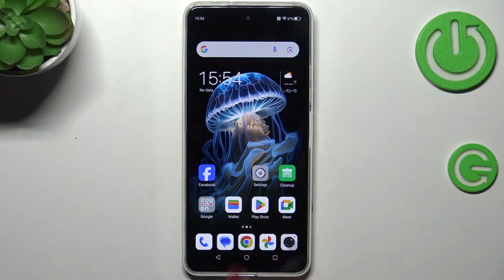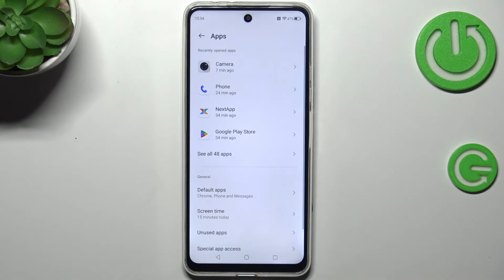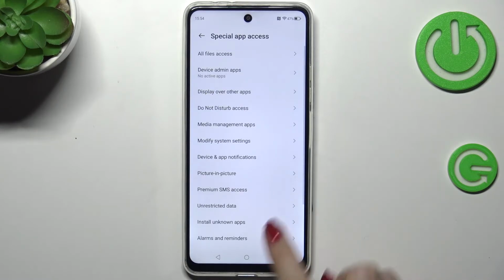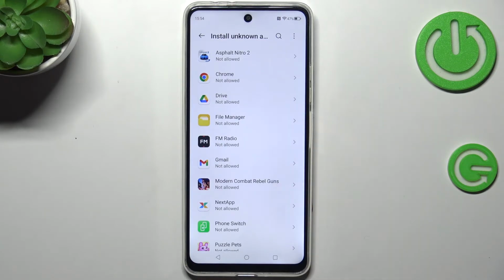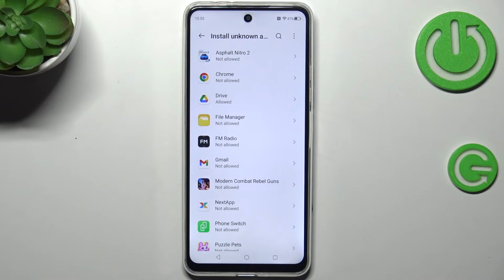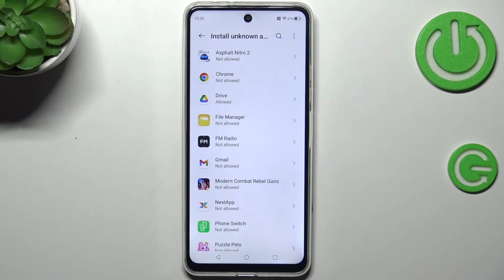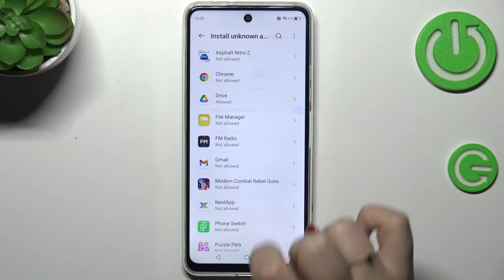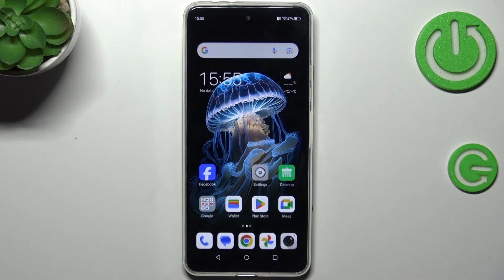How to Activate Unknown Sources on ZTE Nubia Music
Enabling Unknown Sources on your ZTE Nubia Music allows you to install apps from sources outside the official app store. This option is particularly useful if you want access to apps not available in the store or need to test custom software. However, activating this setting requires caution, as installing apps from unknown sources may expose your device to potential security risks. Always ensure that the apps you download come from trustworthy providers to maintain device safety.

How to Enable Apps from Unknown Sources on ZTE Nubia Music?
How to Allow External App Installation on ZTE Nubia Music?
How to Turn On Unknown Sources on ZTE Nubia Music?
How to Permit Installation from Unknown Sources on ZTE Nubia Music?